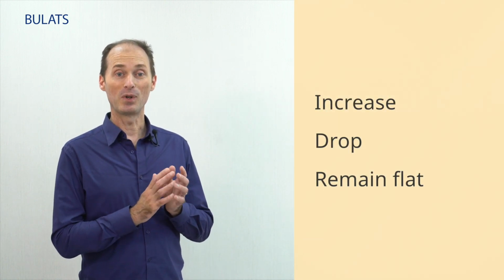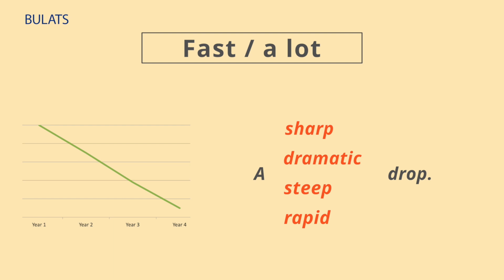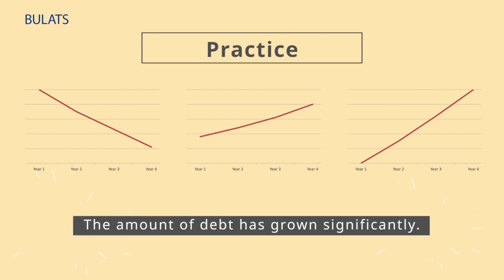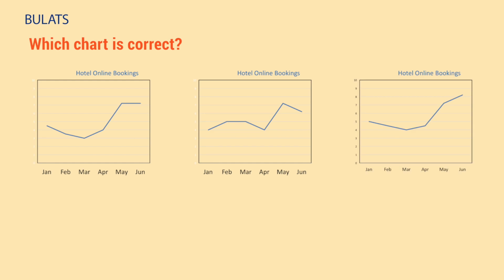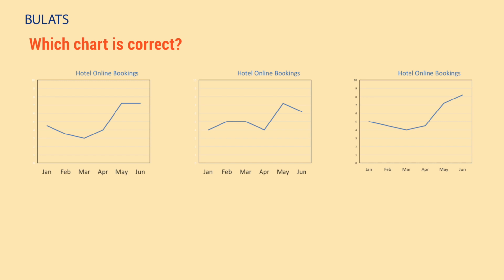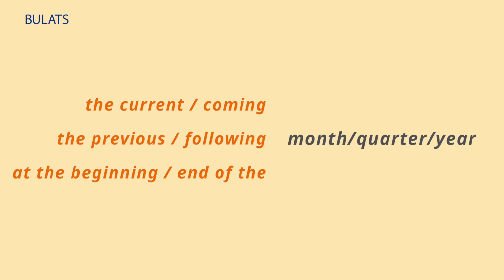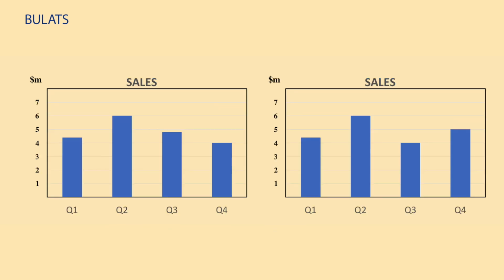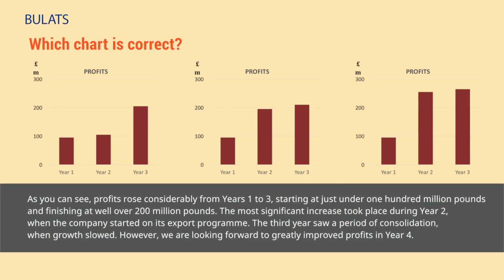Linguaskill Business Short Listening: Change & Amounts 劍橋領思職場英檢 - 聽力 Change & Amounts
BULATS has upgraded and improved to 【Linguaskill Business】！
劍橋博思職場英檢已更名為【劍橋領思英檢】。

This series is designed to help people prepare for the  Linguaskill Business (BULATS) Listening & Reading test. It explains what the questions are and how to approach them.

The videos are also designed to give people the confidence they need to really do their best in the exam.

劍橋領思考試中心的Chris老師
超過15年的教學經驗，幫助你準備領思測驗跟想強化職場英語

Linguaskill business test prep.